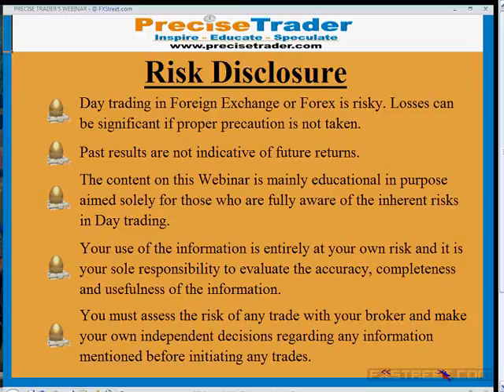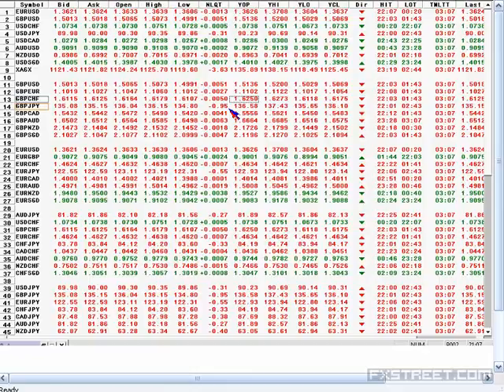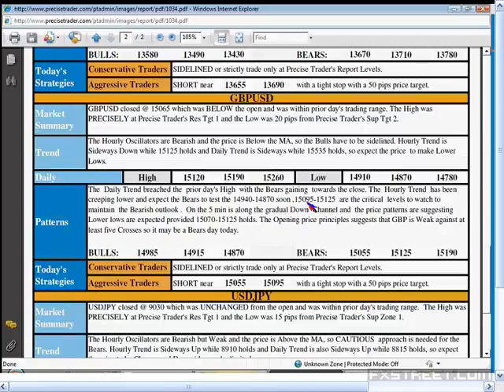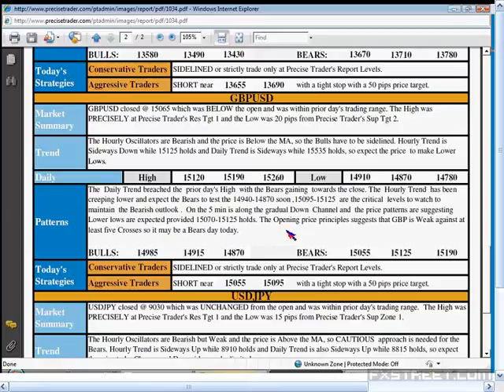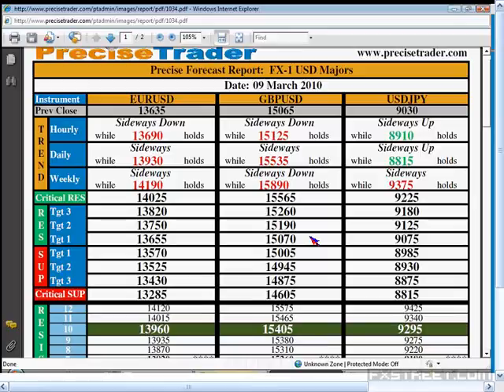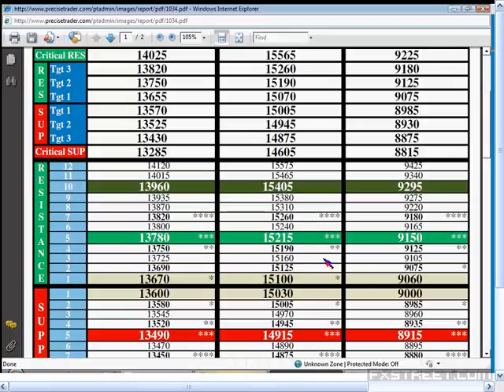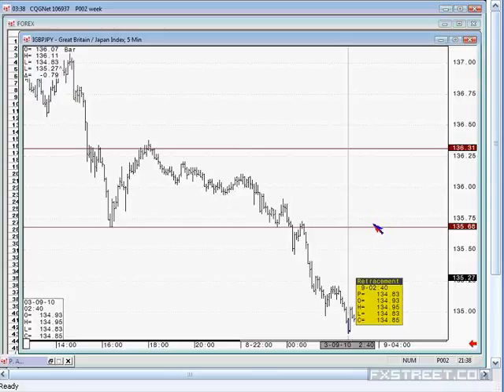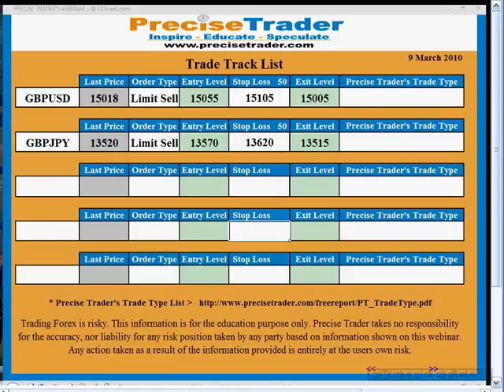Rajoo C: Taking full advantage of precise trading zones - Asian Session (Mar 09, 2010)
Date of issue: 09 March 2010. Speaker: Rajoo C.